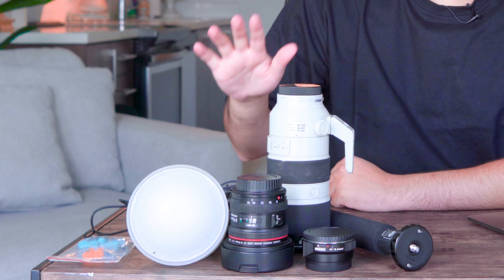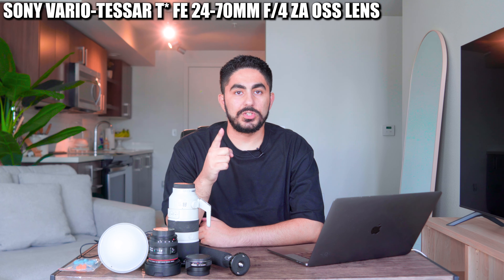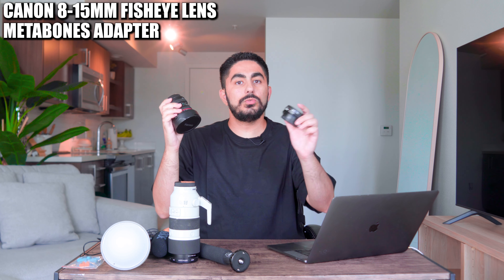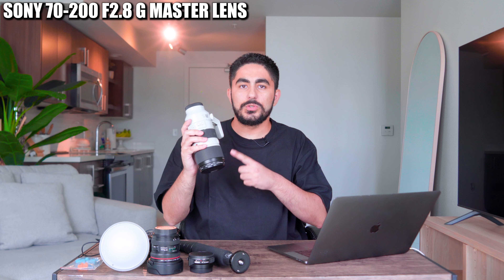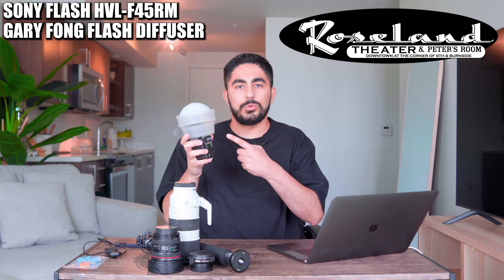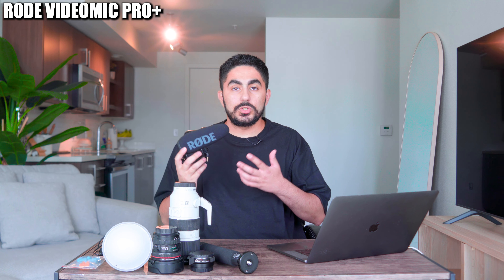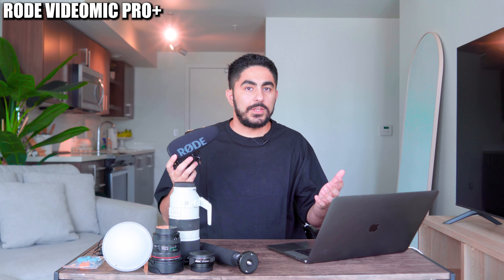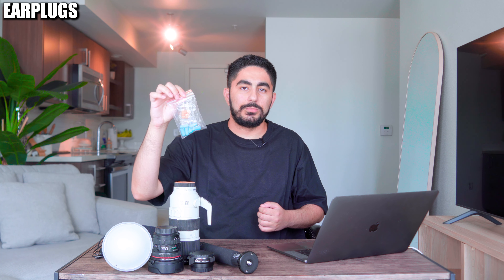Full Gear List for Concert Photography & Videography (Camera, Fisheye, Monopod, Flash, Audio & More)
In this short & sweet video I outline the full list of camera gear that I brought with me to a local show.